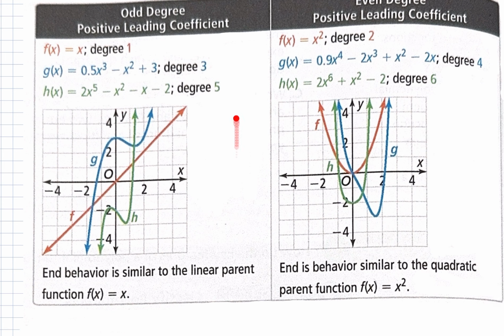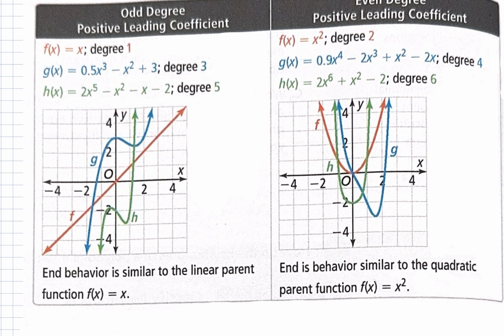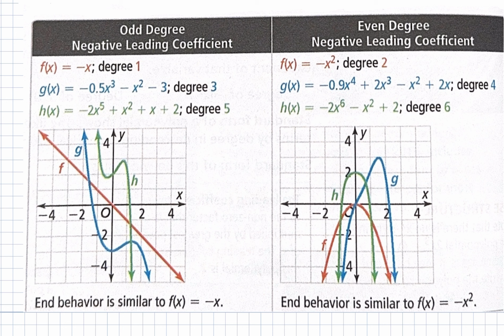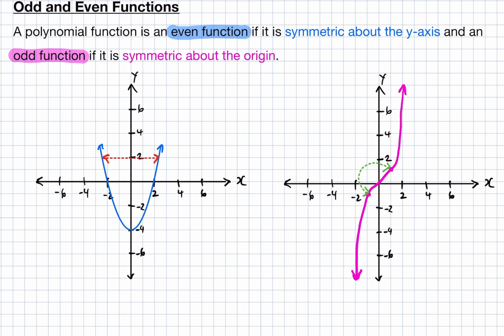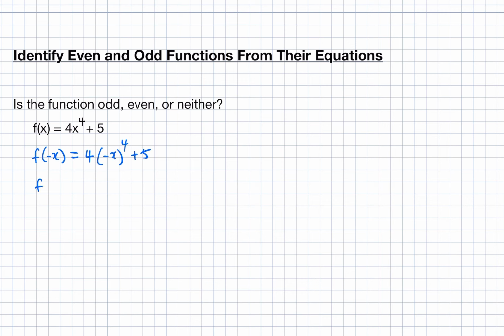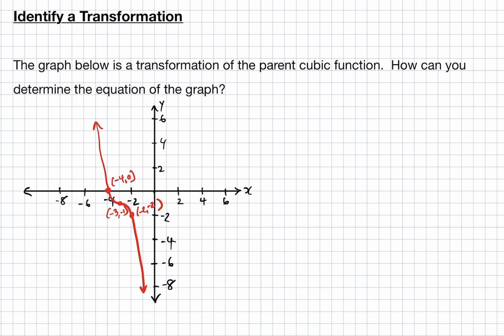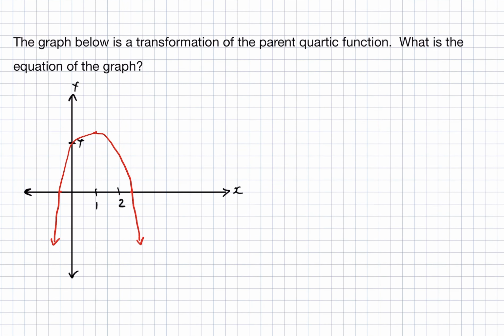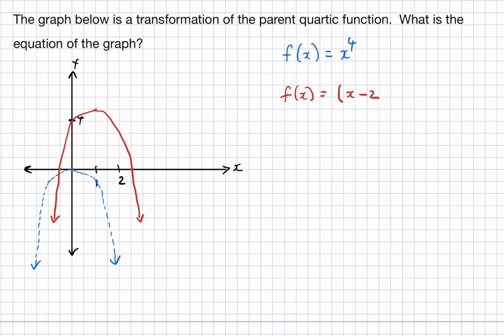End Behavior and Transformations of Polynomial Functions